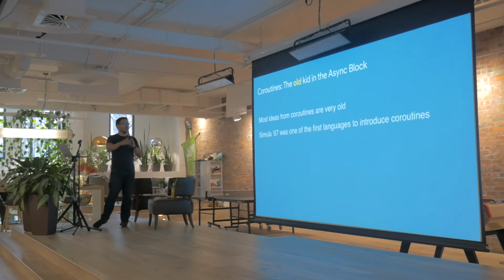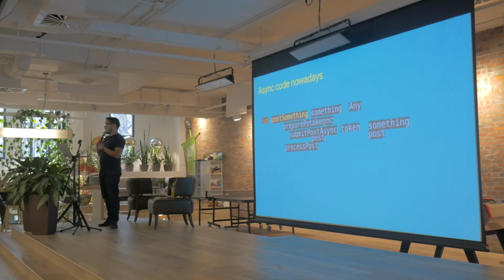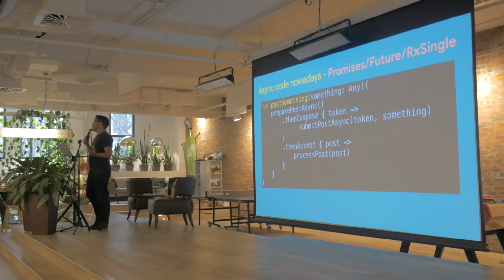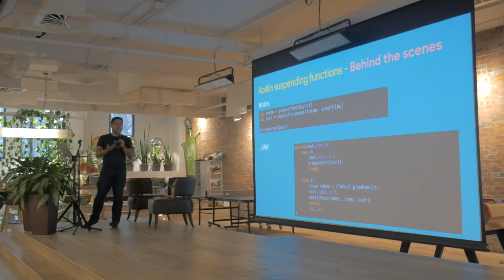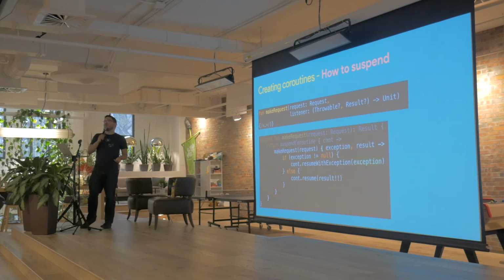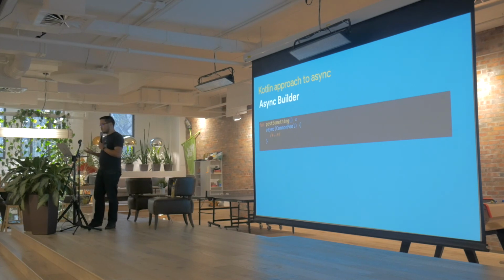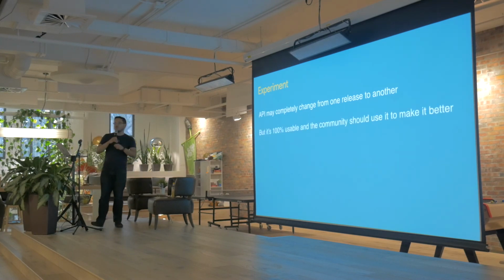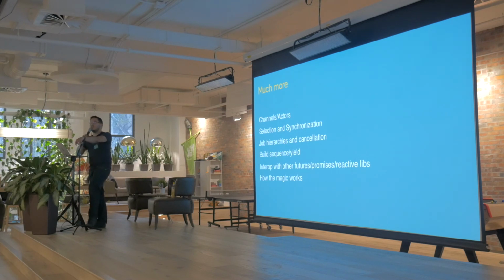Kotlin Coroutines - The new Kid on the Async Block by Marcos P. Damasceno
"Coroutines simplify asynchronous programming by putting the complications into libraries. The logic of the program can be expressed sequentially in a coroutine, and the underlying library will figure out the asynchrony for us. The library can wrap relevant parts of the user code into callbacks, subscribe to relevant events, schedule execution on different threads (or even different machines!), and the code remains as simple as if it was sequentially executed."